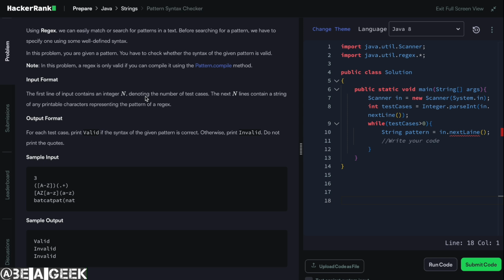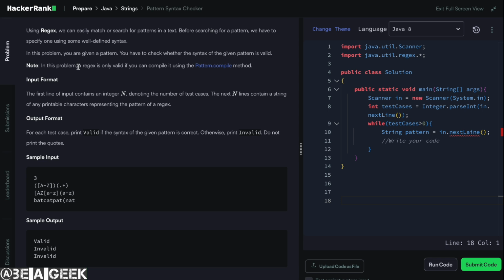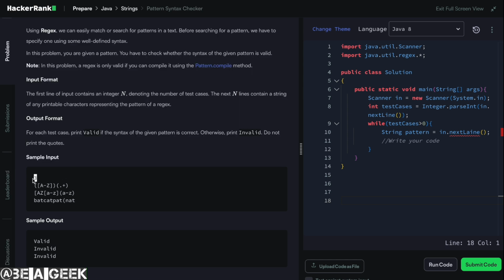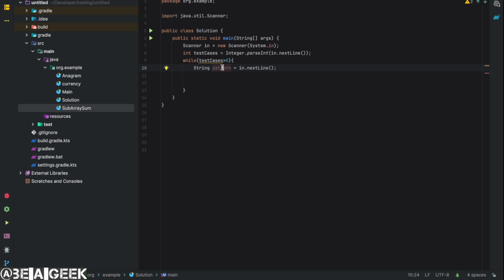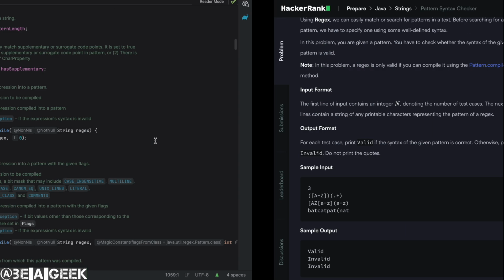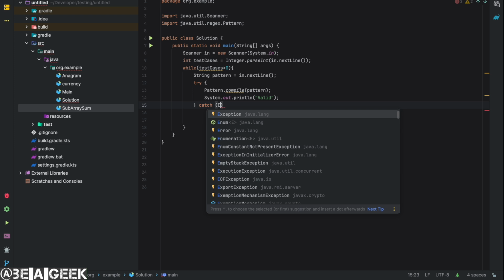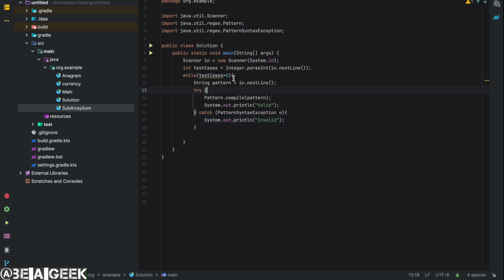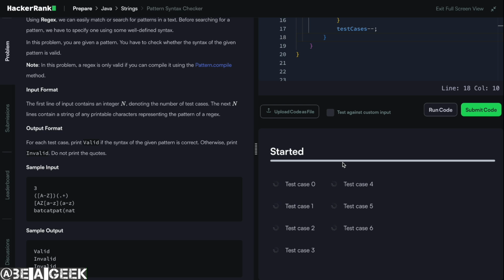Pattern Syntax Checker HackerRank Solution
In this video, we’ll cover the basics of Strings in Java. We will learn about the Pattern Syntax Checker and how we can compile a pattern regex.

We'll also solve the classic "Pattern Syntax Checker" problem on HackerRank step by step, explaining key concepts along the way. Whether you're new to Java or just getting started with competitive programming, this video is perfect for you!

Also, follow me on HackerRank if you want
Pattern Syntax Checker hackerrank problem solution
Pattern Syntax Checker
hackerrank Pattern Syntax Checker